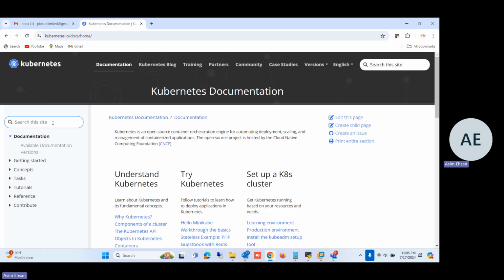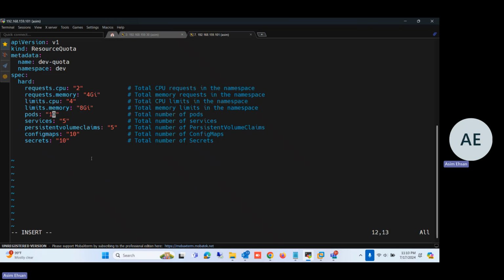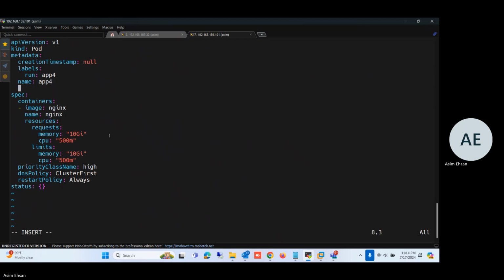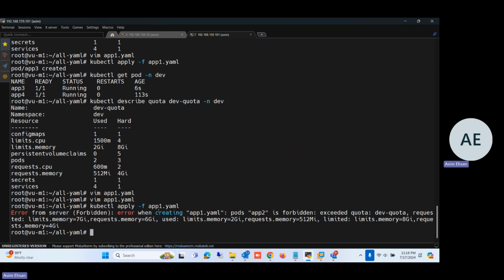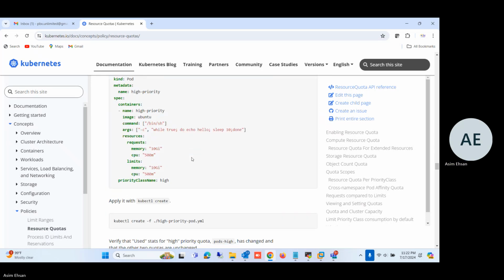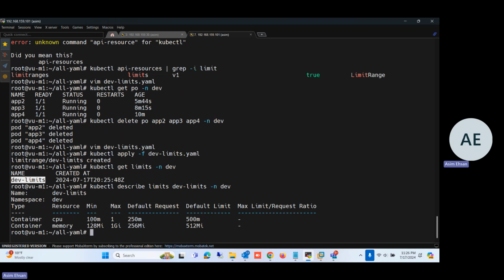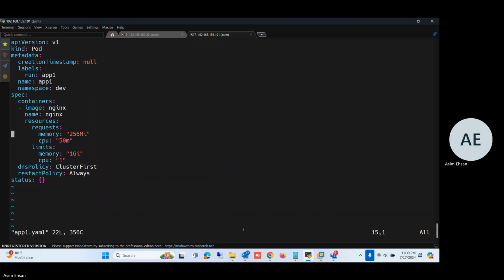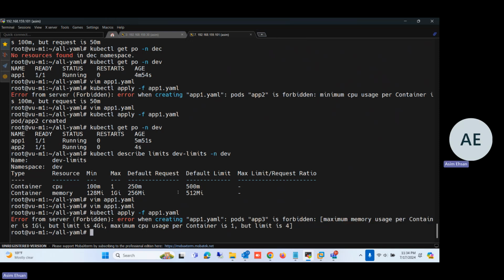Kubernetes Security | quota and resource limits in namespace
You can get the sample quota and limits manifest from git repo.

setting resource requests and limits in kubernetes
kubernetes
resource limits kubernetes
kubernetes namespace resource quota
kubernetes resource quota request vs limit
resource requests kubernetes
resource limits in kubernetes
requests and limits
kubernetes security
kubernetes best practices
kubernetes namespaces
kubernetes resource limits best practices
kubernetes memory limit
kubernetes limit number of pods per namespace
security in kubernetes